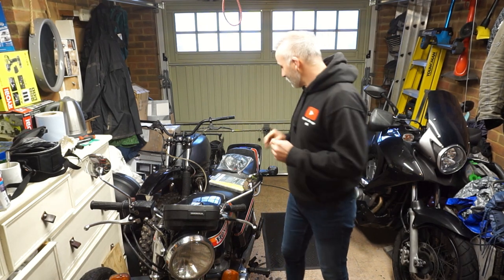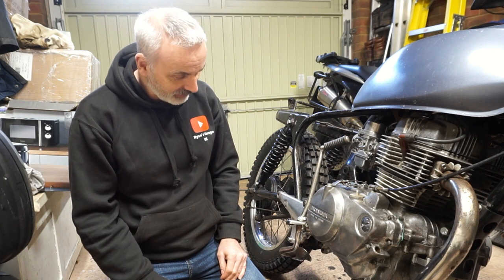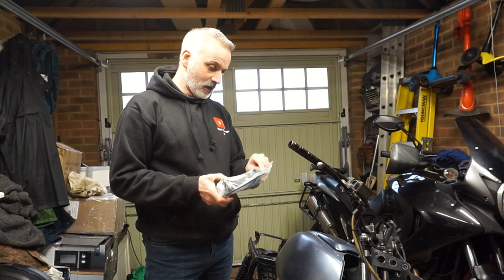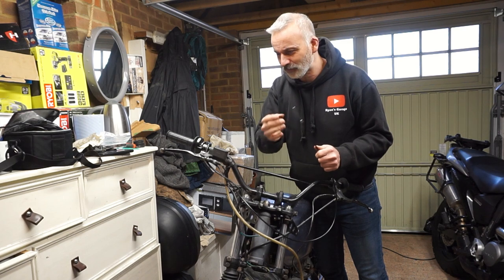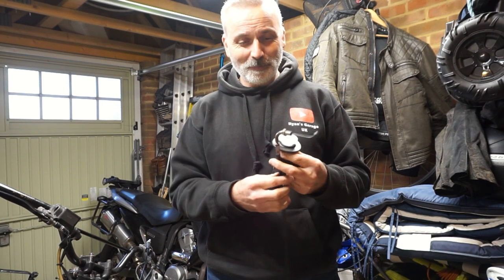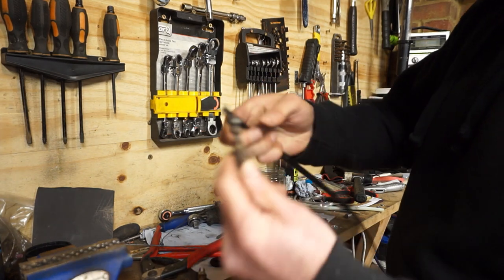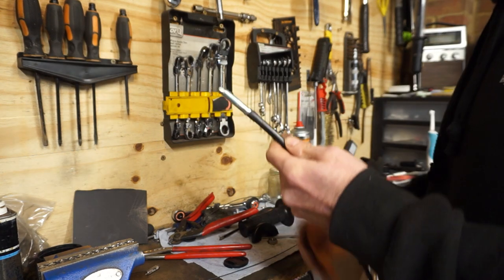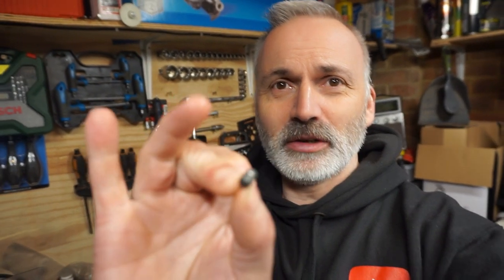Mix and Match Throttle bits doesn't exactly go to plan.. - Project Bike Build -Part 36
Back from seeing family and I'm trying to do something I thought would be simply fitting a throttle.  What could possibly go wrong?.